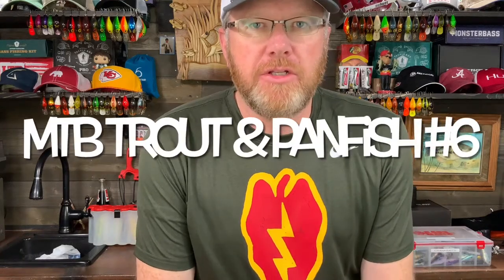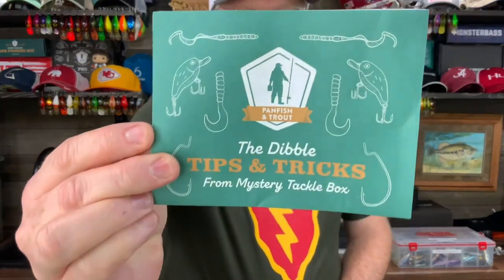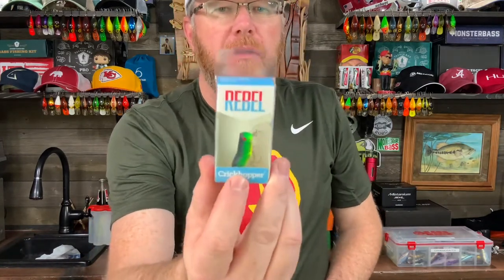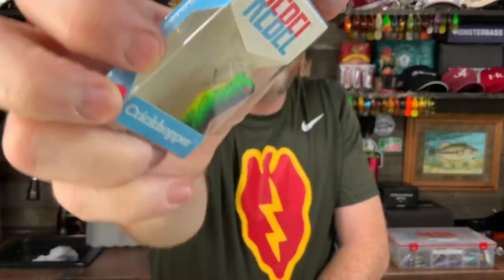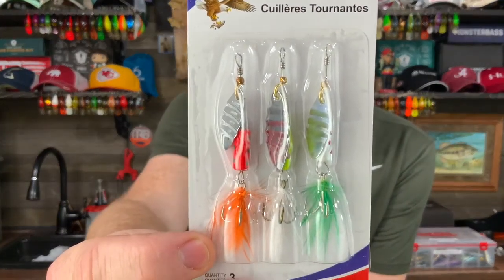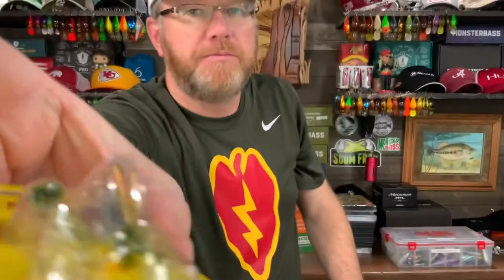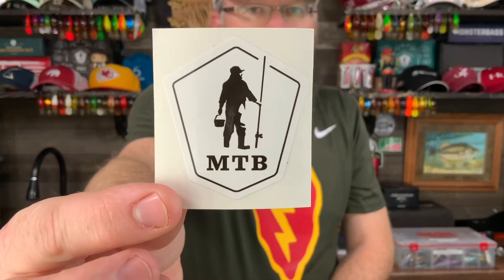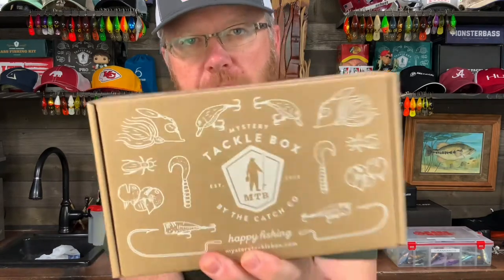UNBOXING the MTB Trout & Panfish Box #6 | Crappie, Bluegill, Trout